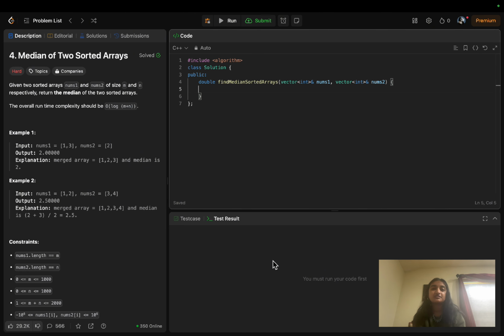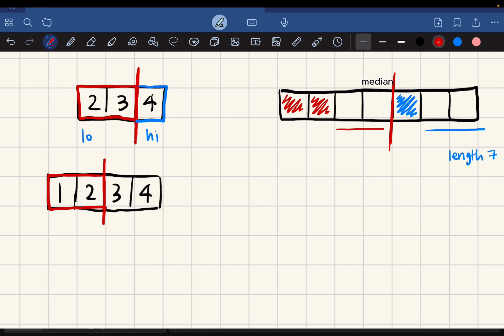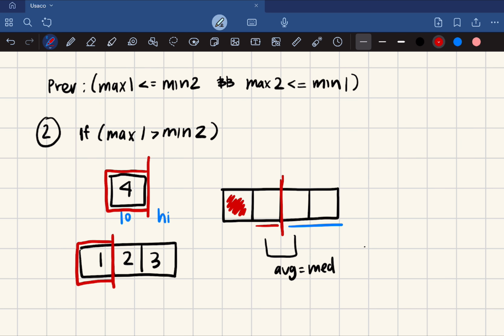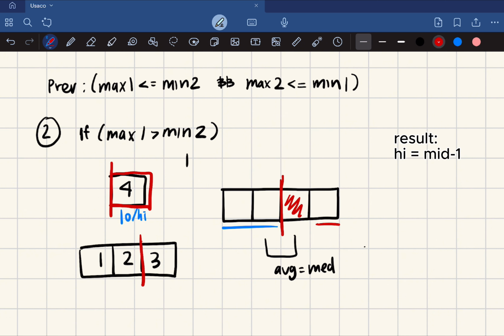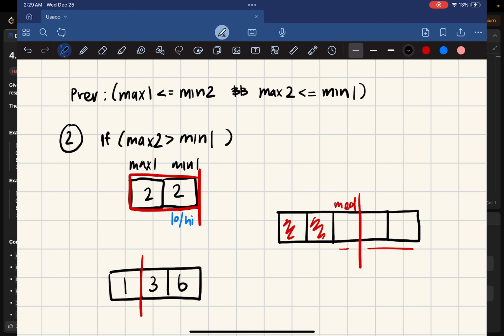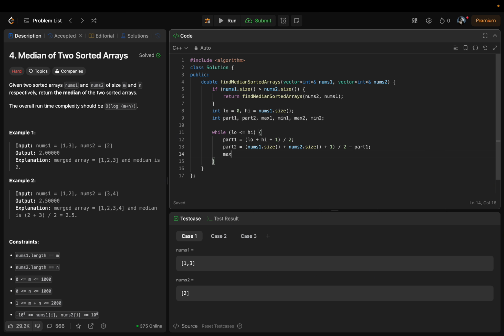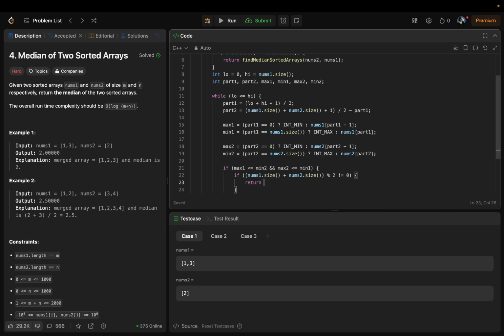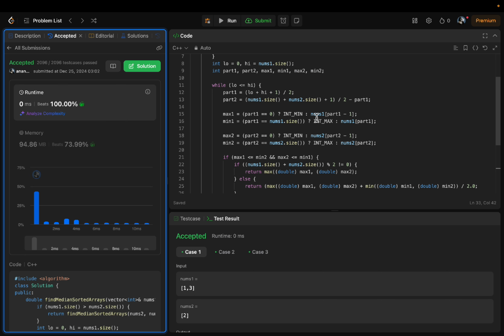the hardest leetcode problem